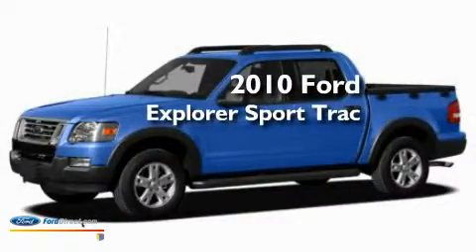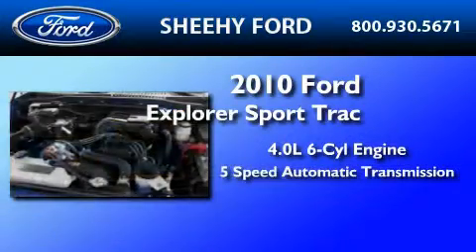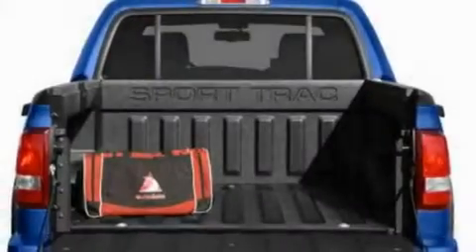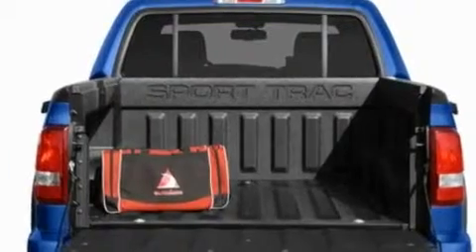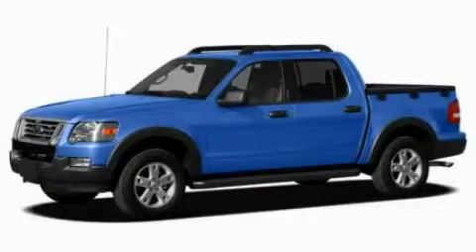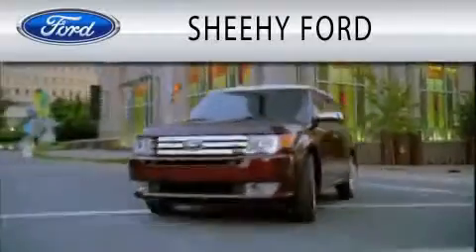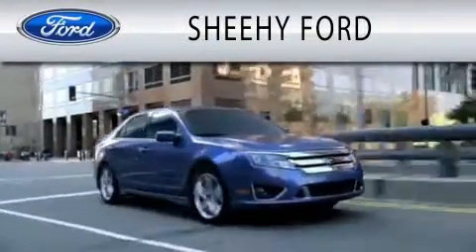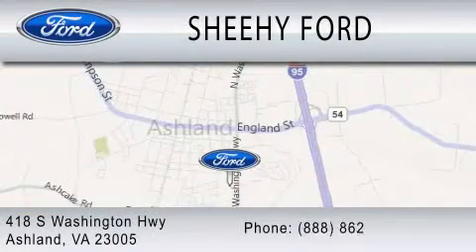2010 FORD EXPLORER SPORT VA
Year : 2010
 Make : FORD
 Model : EXPLORER SPORT
 Engine : 4.0L V6
 Trans . : AUTO 5SPD
 Exterior : WHITE SUEDE

 Interior : BLACK
 Stock : J101059

 418 S. Washington Hwy.
  , VA 23005